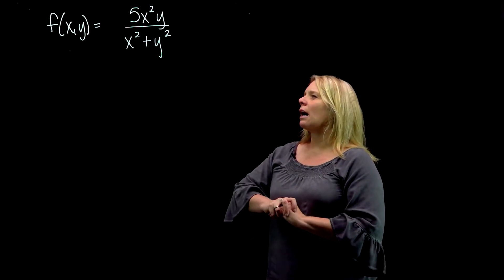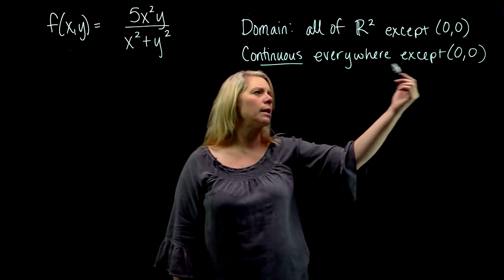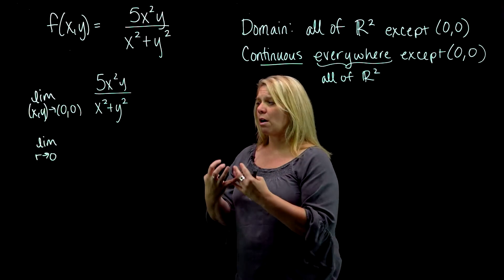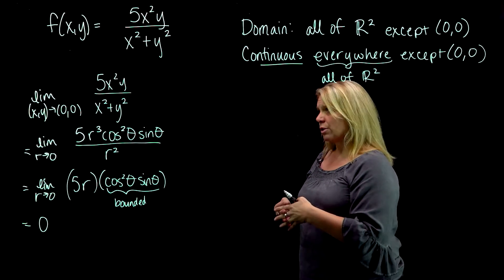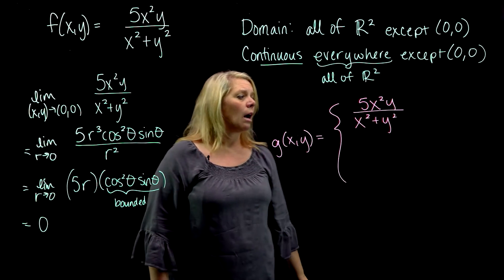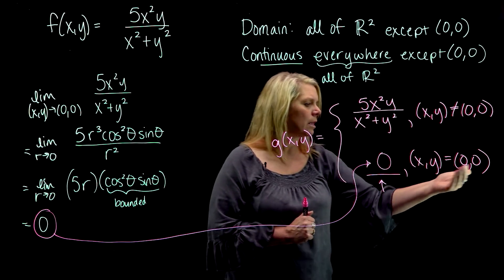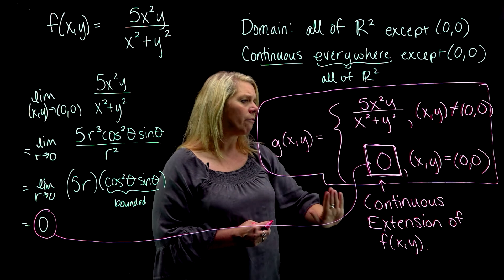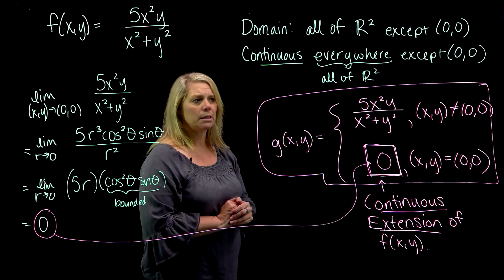Continuous Extension Example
Defining a continuous extension for a function of two variables.